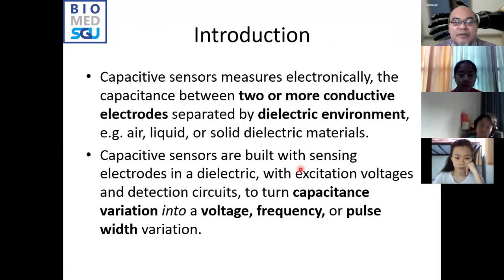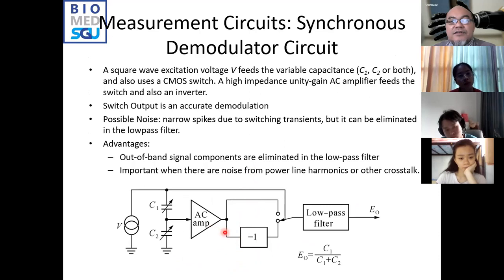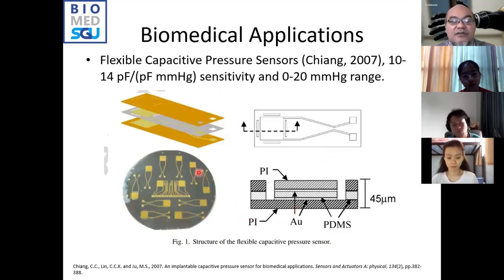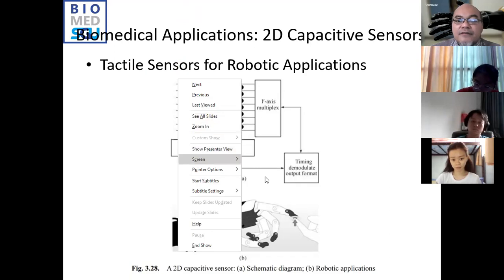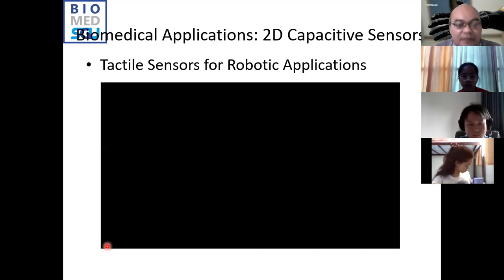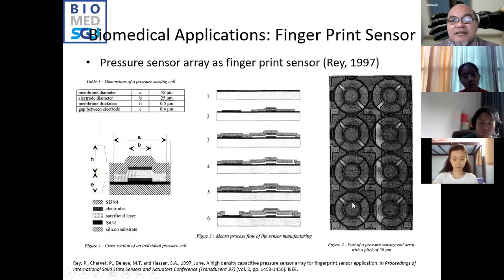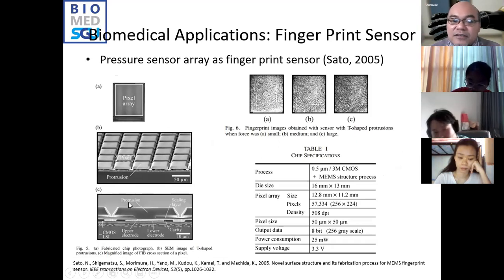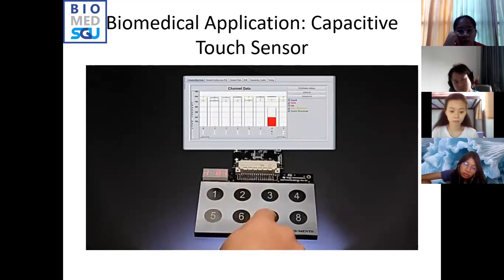SENSOR & MEASUREMENT SYSTEM (21): Capacitance-based Sensors (Part 2)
In this session, continuing from previous session, we discuss several examples of capacitive sensors applications, with emphasis in human-related applications.